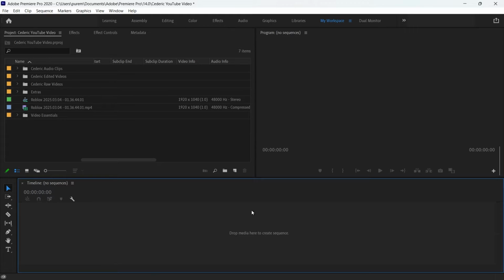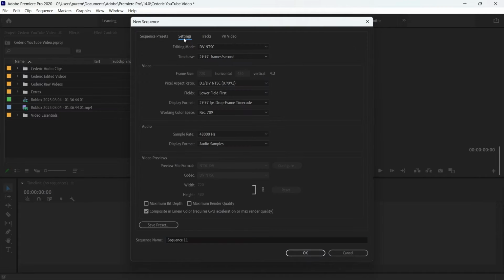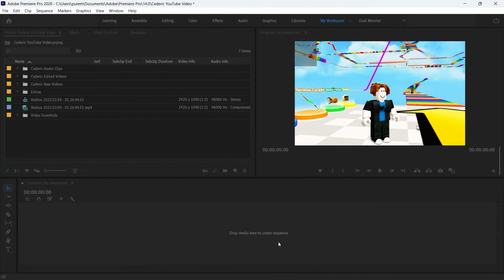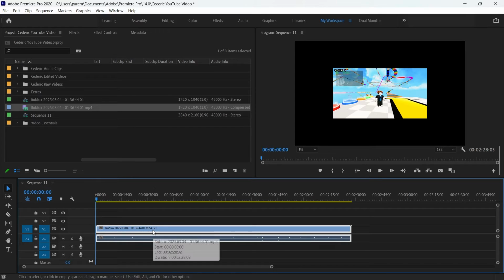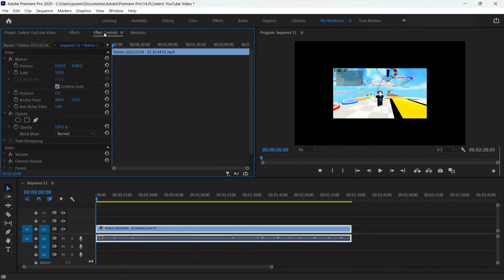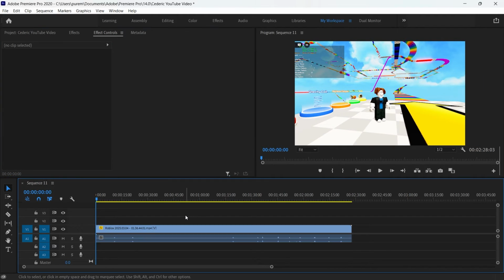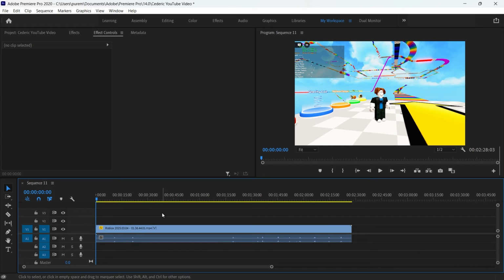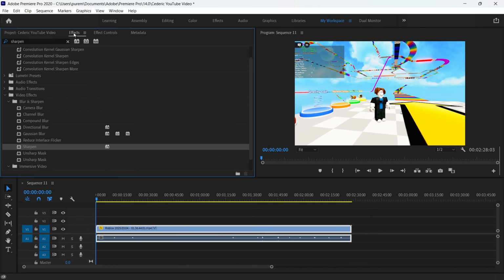How To Easily Upscale Videos to 4K on PC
A short tutorial on how to upscale videos to 4K on PC.